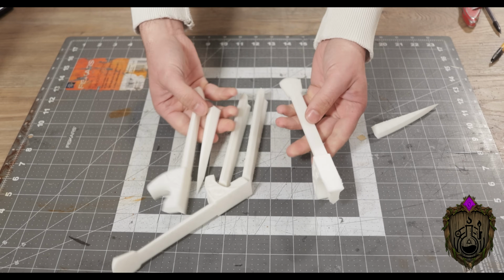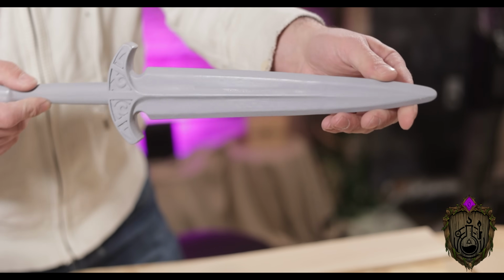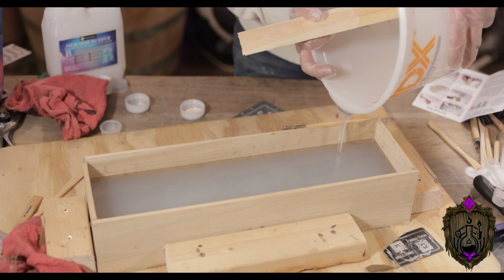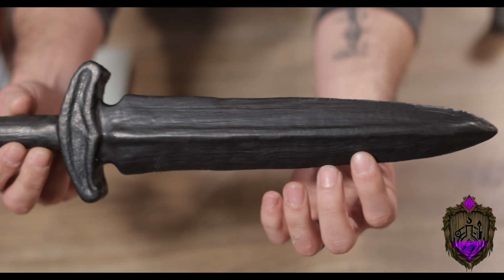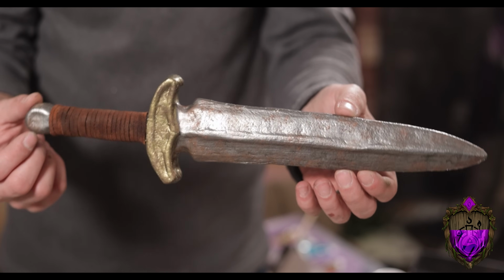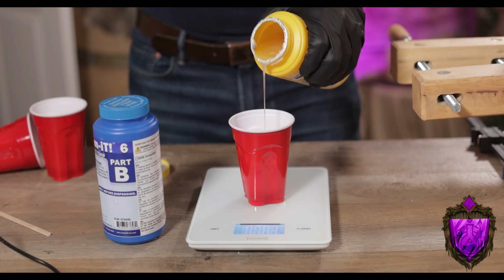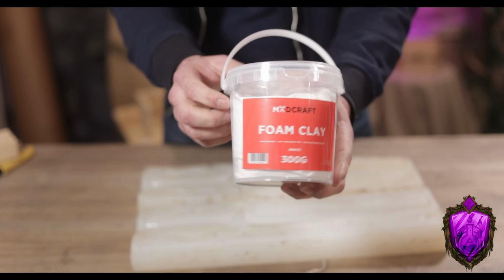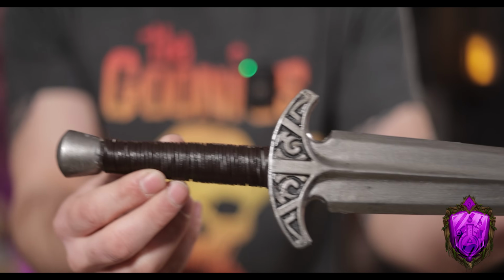Experimenting with Foam Daggers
You also have the chance to get free orders on May 20. Check their website now and use the exclusive code ‘BDC7'. It's the best time to get your favorite chair/desk now.✨
🛒FlexiSpot C7 Ergonomic Chair

🌳 Support and Contact!

📫 Skill Tree Mailing Address:
Skill Tree
9 Cornerstone Square, Suite 335
Westford,  MA 01886